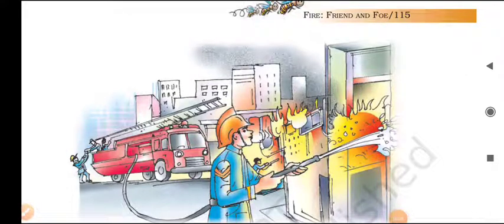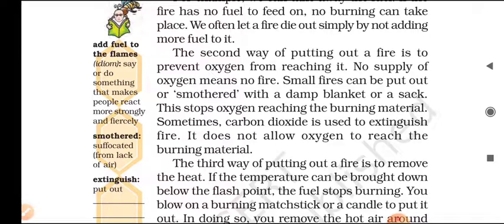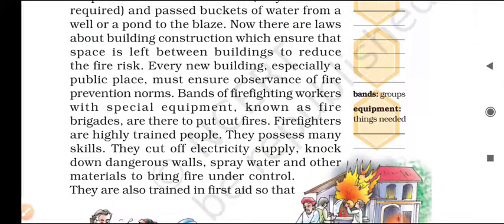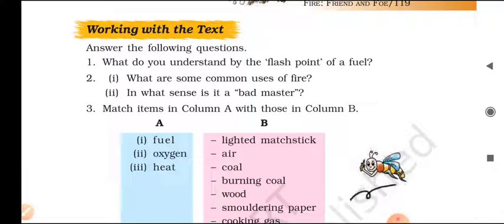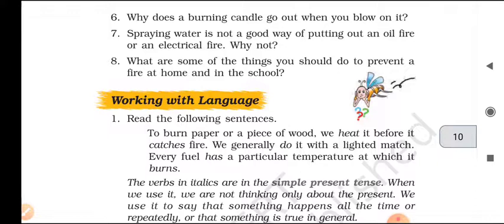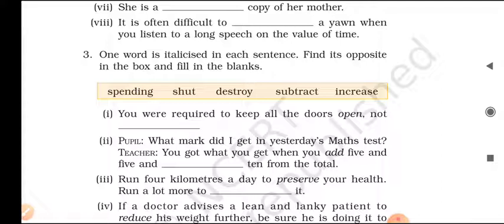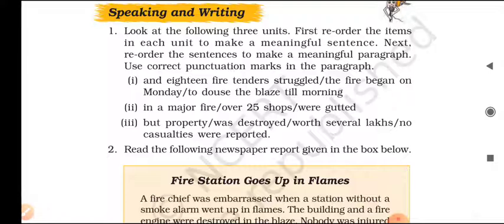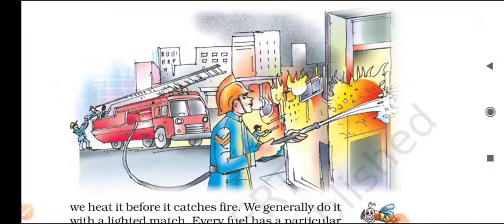Unit 8 – Fire: Friend and Foe || Honeycomb NCERT English Class VII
This lesson is a prose and  non-fictional piece of writing that talks about fire – its causes, uses and threats.